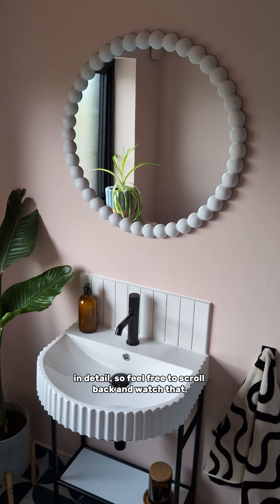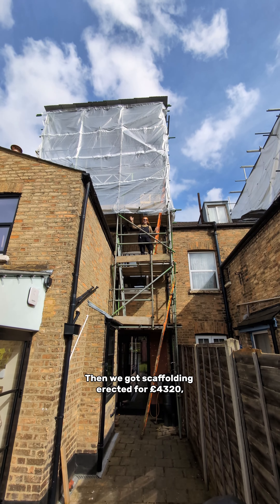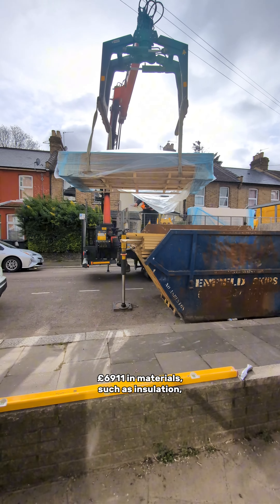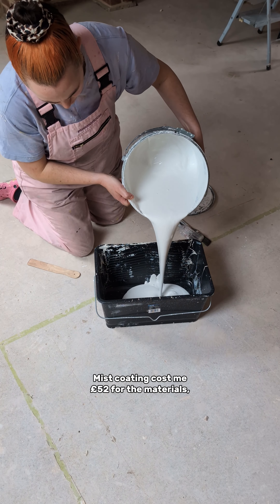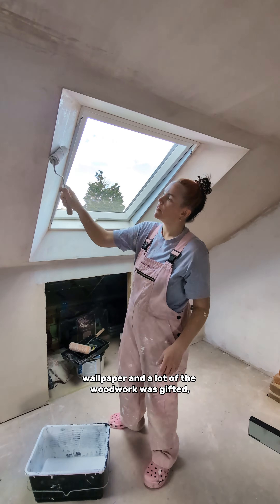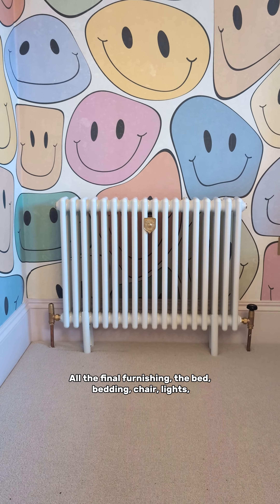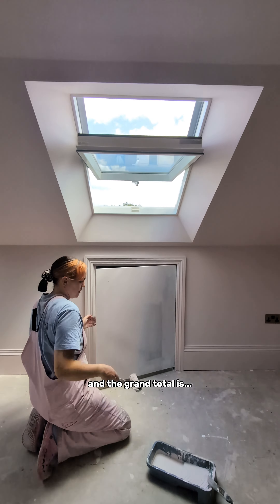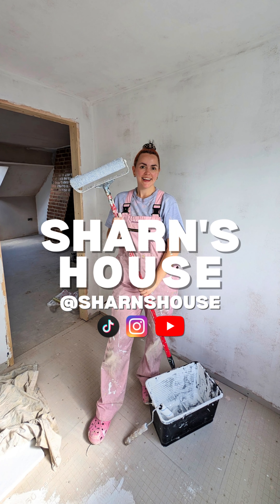How much does a new roof cost? FULL UK RENOVATION PRICES | Sharn's House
Spilling the bill of our BIG loft and roof renovation project to give you an idea of how much these sort of works actually cost!